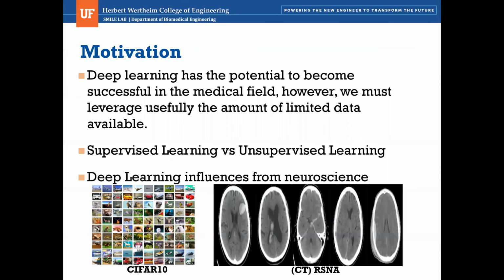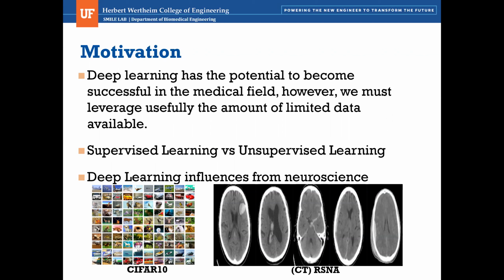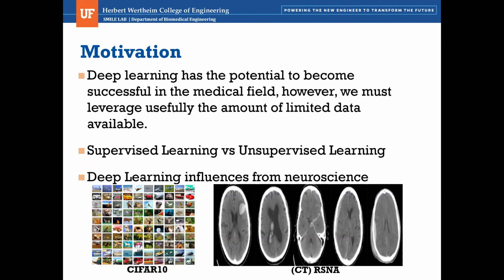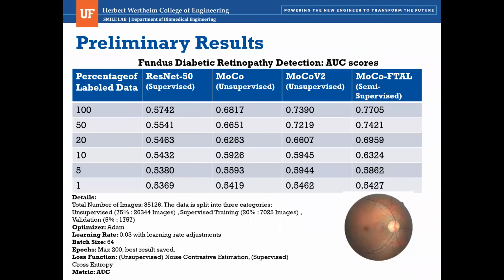Representation Learning for Medical Images by Charlie Tran